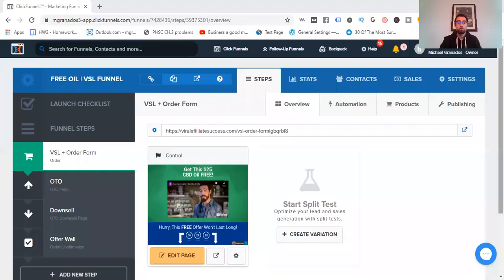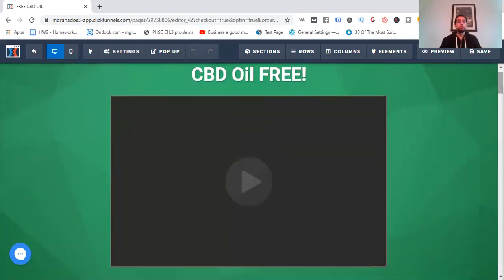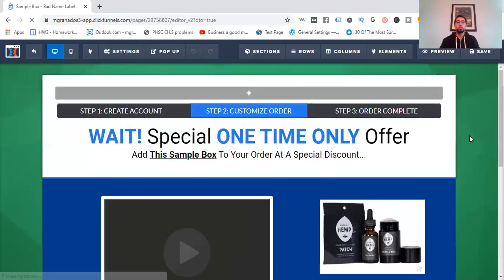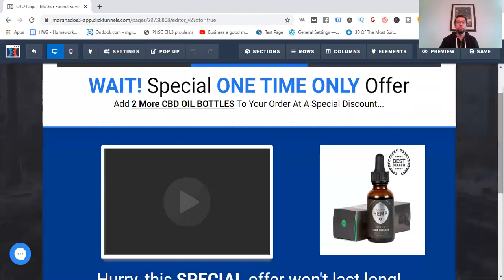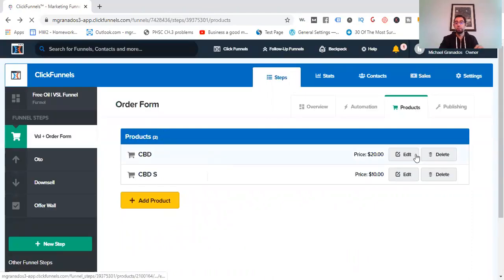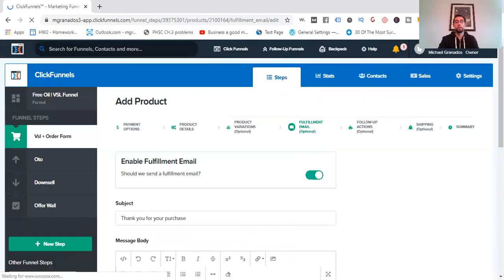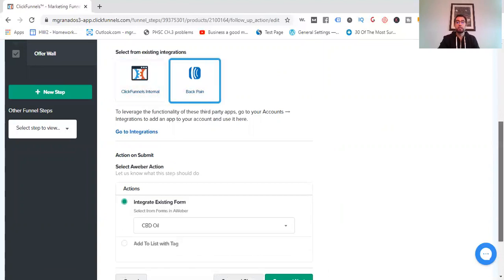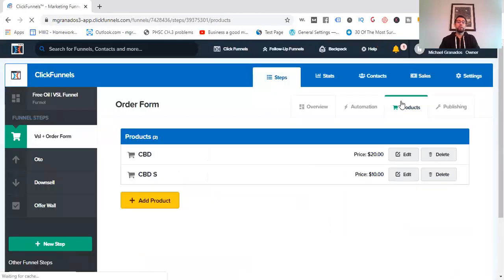How To Make Money With CBD Sales Funnels For Ecommerce(FREE Funnel) - Income And Connection Growth!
Learn how to make money with CBD Sales Funnels For Ecommerce!

I forgot to show that at the end of the funnel you can redirect people to your online store. Keep that in mind.

One of the best ways to advertise on Facebook is to do it is indirect. It's best practice to set up a "bridge page" which is basically a sales message and an offer. But first, you start it with a free giveaway called a lead magnet. You'll drive paid traffic to it, and inside have CBD oil product you want people to purchase. And the other and best way to get traffic is to funnel them into your chatbot. Make sure that you're using landing pages, In my case, I use Clickfunnels.

Here's an example. And if someone doesn't buy right away(most likely), then you have an automated email sequence that drips messages reminding them to go back to your product page(bridge page).

I'll also help you get a dedicated CBD Page together, how to give away freebies there and when someone comments on a post of yours, it registers people into your messenger bot with automated messages about getting their free book for example. And you just follow up with them there and build a relationship. And I'll give you a free chatbot flow and sequence inside of my course that you can model.

About this video:

Advertising on Facebook alone is getting harder with all the restrictions, especially on health and wellness sites, but in this video, I'm diving in deeper to show you what you can do to optimize for your Facebook Ads. I didn't mention it much in the video but I have a free course that will help you get set up with funnels and drive traffic to your opt-in page.